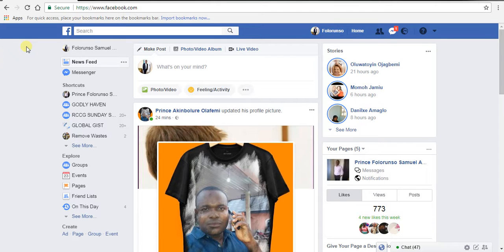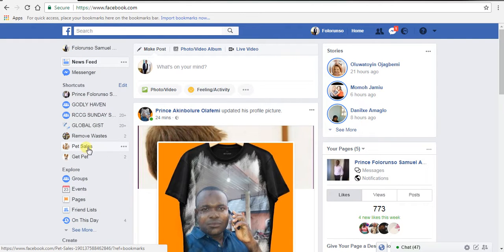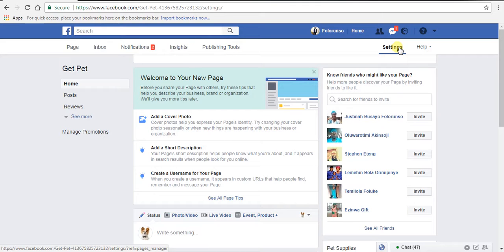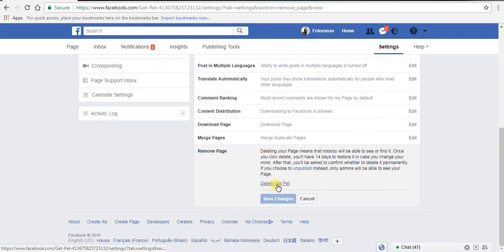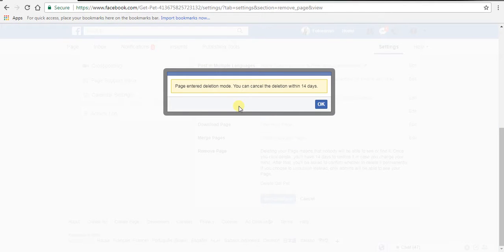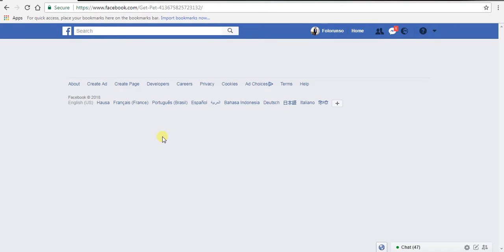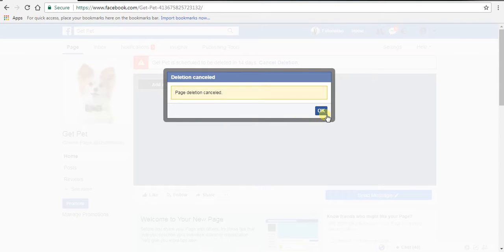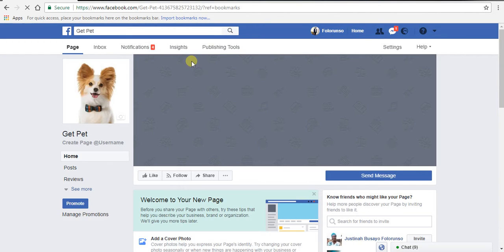How to Remove Unwanted Facebook Page Tutorial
In this  video, Mr. Samuel explained how you can remove any facebook page you do not want anymore.